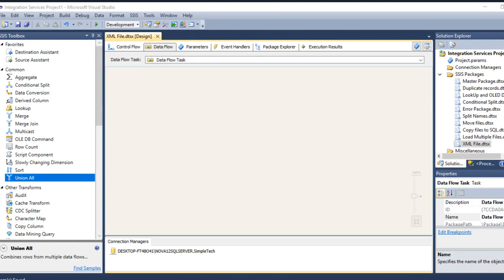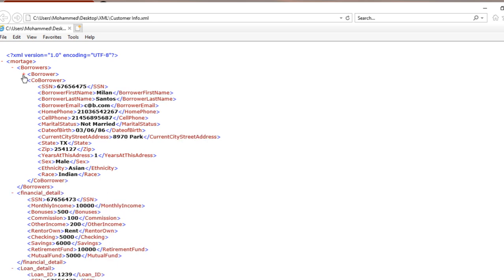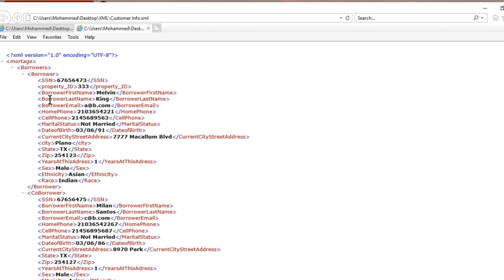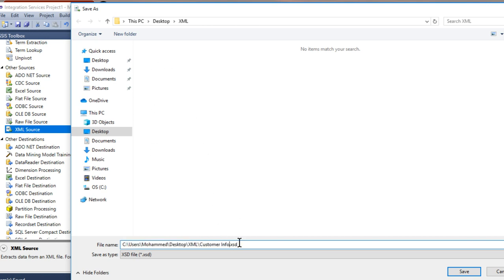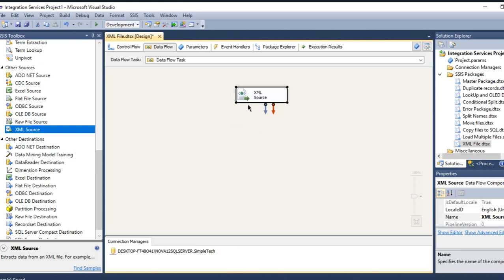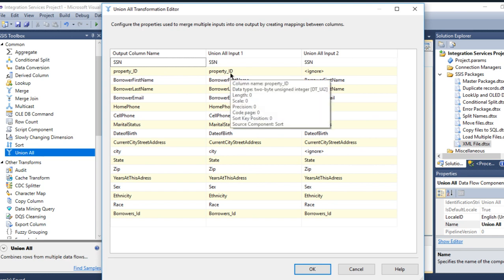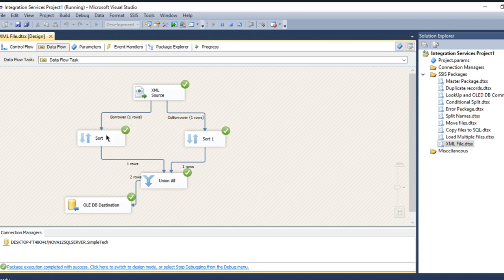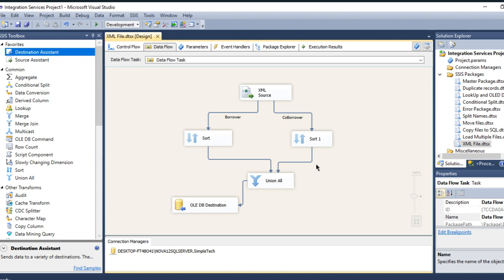SSIS Tutorials - 13.Load XML files in SSIS | XML Source in SSIS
an XML file is an extensible Markup Language file;
XML itself is a Markup Language which shares some similarities to HTML.

Just like HTML, XML and XML files use tags; in XML's case, these tags are used to define, describe, structure, and nest data.

Furthermore, and contrary to HTML, each tag is not predefined, but is established by the users who generates the files.

Also, XML files are all about the information and data within a file and not about how to display the data or information.